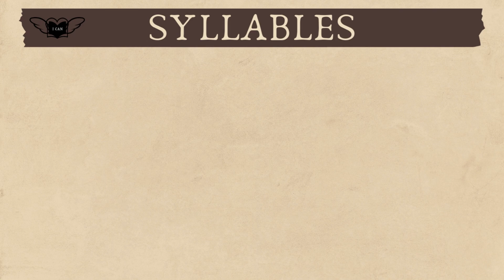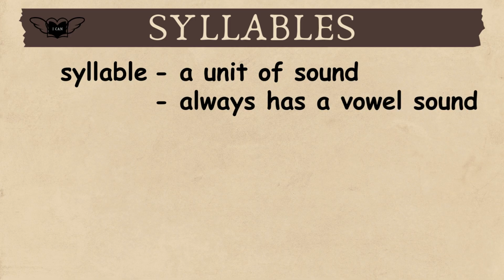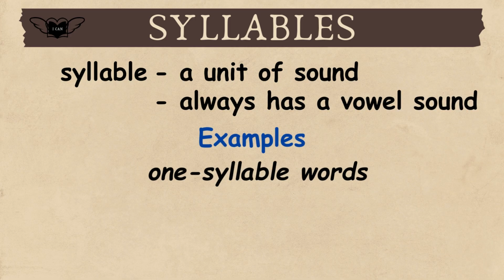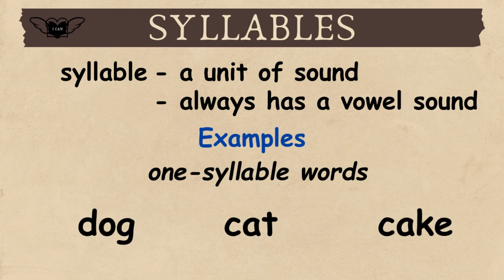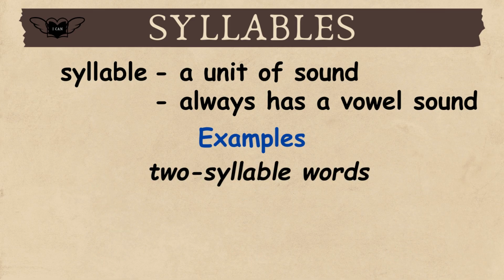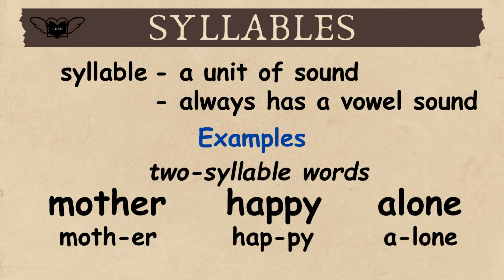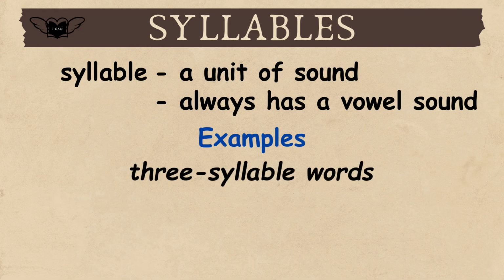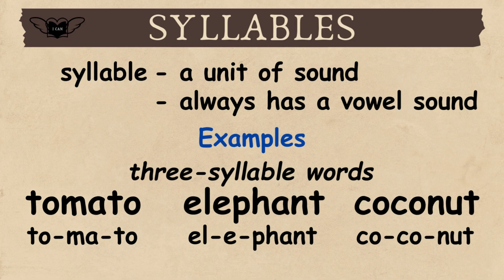Syllables (Step 1) | Learn to Read English for Beginners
Welcome to I CAN READ – your free resource for learning to read English, step by step. In this Step 1 of Group 15 ESL lesson, we learn about syllables in English words. A syllable is a unit of sound, and every word has at least one vowel sound. This video explains one-syllable, two-syllable, and three-syllable words with clear examples.

By the end of this lesson:
✔ Kids and beginner learners will understand how to count syllables and recognize vowel sounds in English. This is the foundation needed for the next video on stress patterns.

✨ All lessons are free, so everyone can learn to read English.